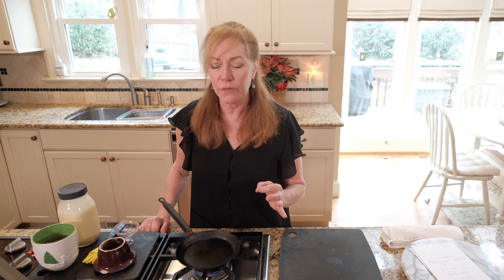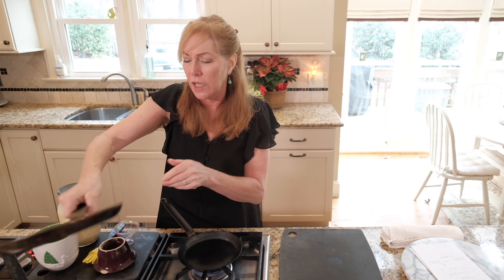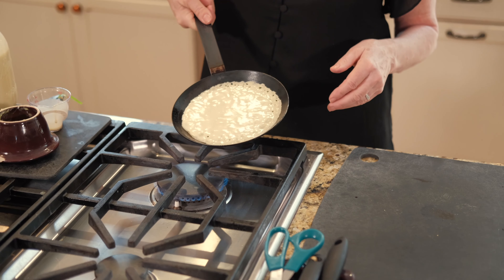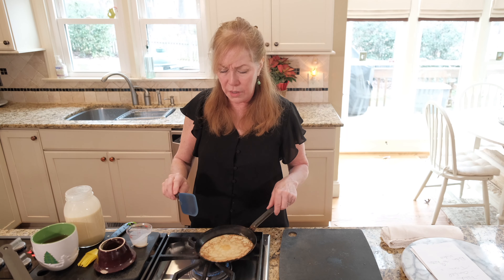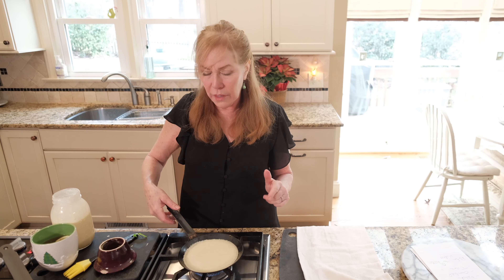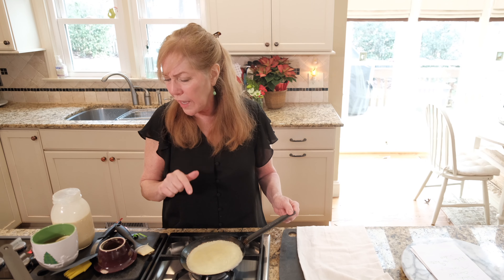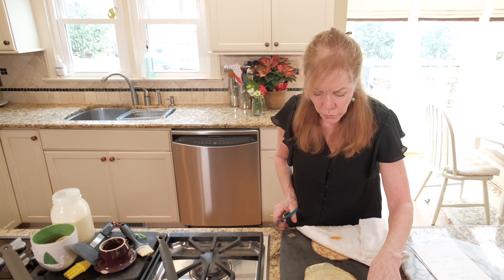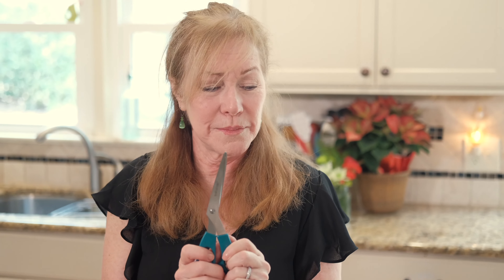How to Make Perfect Crêpes for your Crêpe Cake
Welcome to The Crêpe Queen!  When you build a crepe cake, you must start with perfect French crepes.  In this video, you will learn how to select the correct pan, pour, circulate, fry, flip, and repair your crepes.  Once you have learned these techniques, you can build mini cakes, two layer cakes, and even wedding cakes.  Take just a few moments to learn The Crêpe Queen's methods for making perfect crepes that are "cake-worthy!"  Step-by-step instructions for making warm crêpes, crêpe cakes, and both sweet & savory fillings that will cause your friends and family to say "OUI!!"  I would love to hear from you.

Shopping Links for Featured Products:
Di Oro spatulas

DeBuyer crepe pans